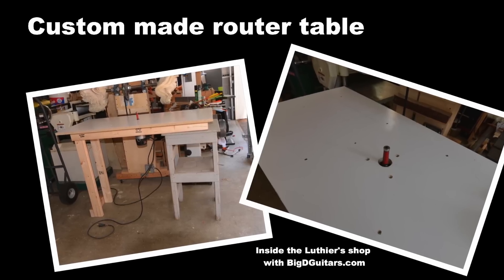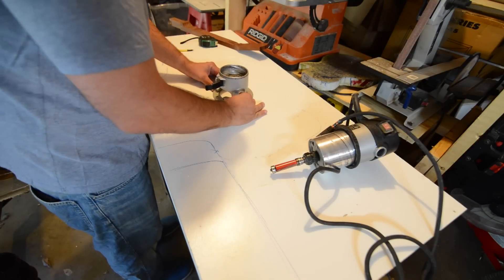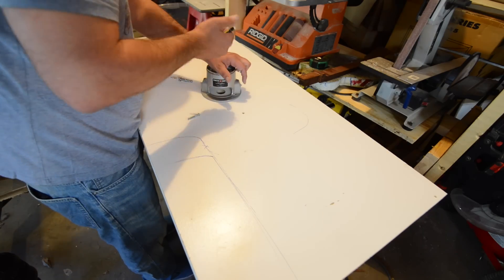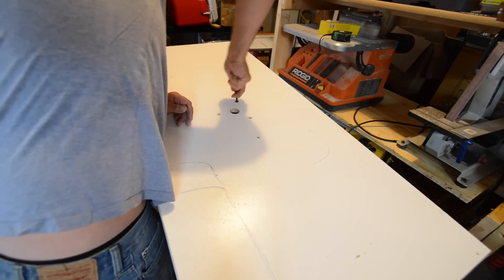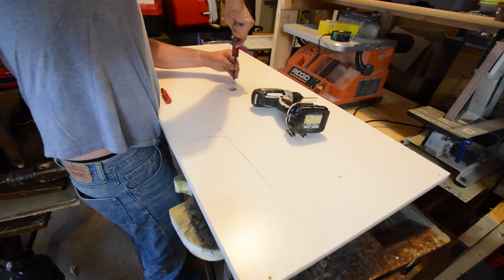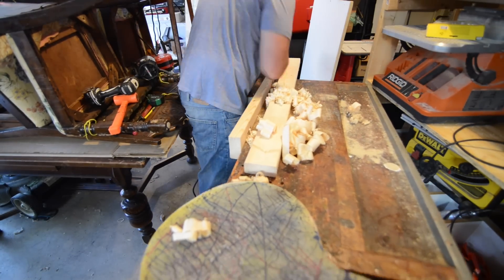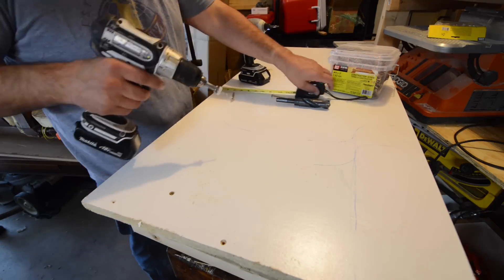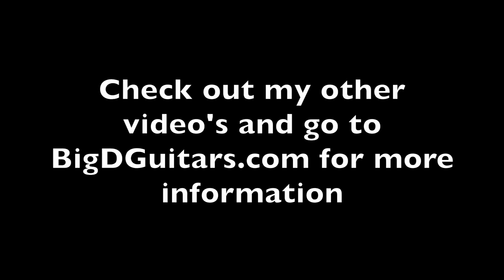DIY Custom Made Router Table for Luthier Work - BigDGuitars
One of the most important tools in Luthier work is a router.  You can invest in a pin router or make a simple table router like I did here.

I don't have a demo here but you will see this being used in a lot of my video's moving forward.

Inside the Luthier's shop with BigDGuitars.com.